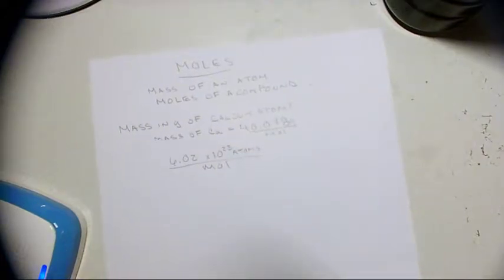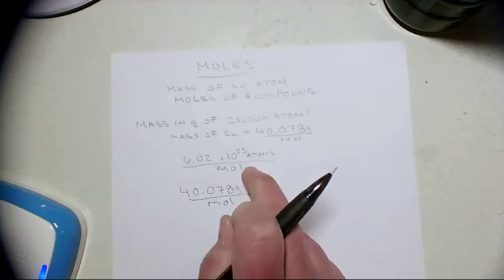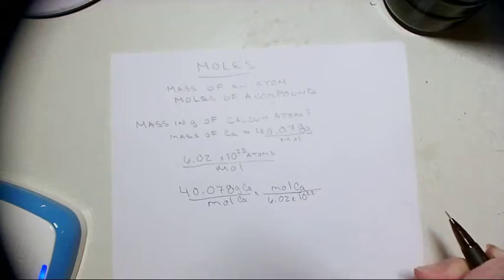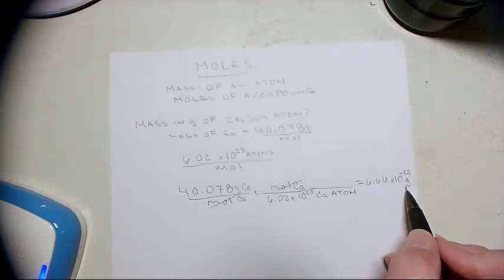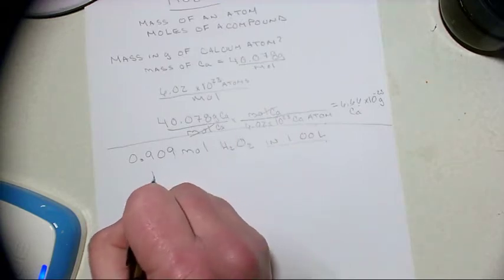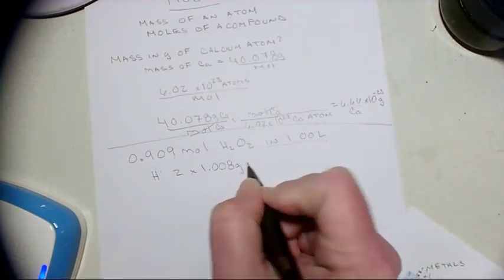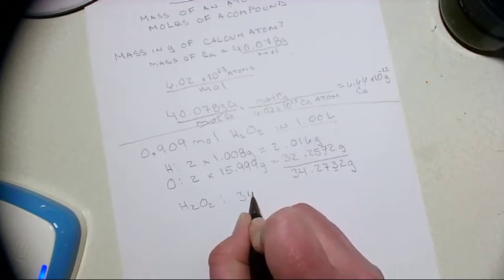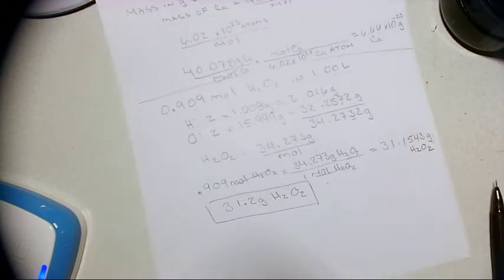Mass of an atom and moles of a compound